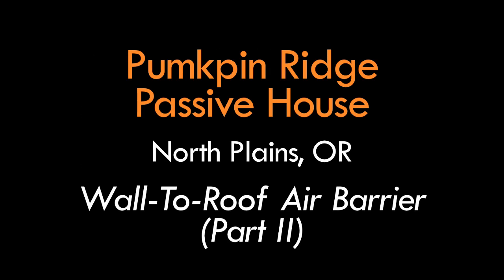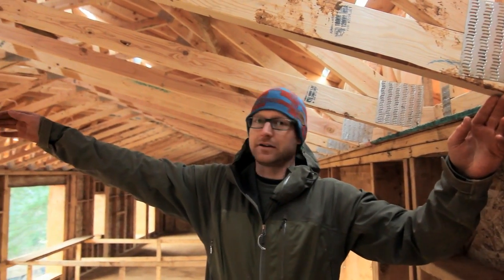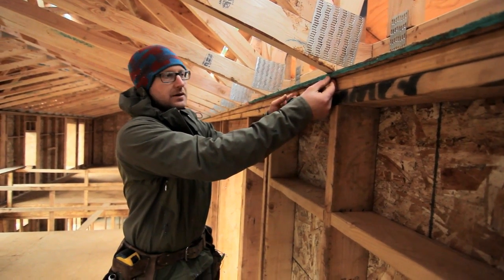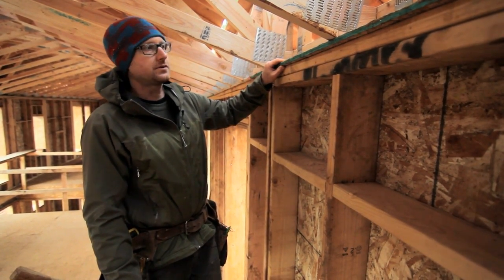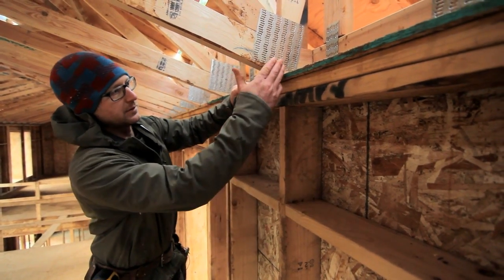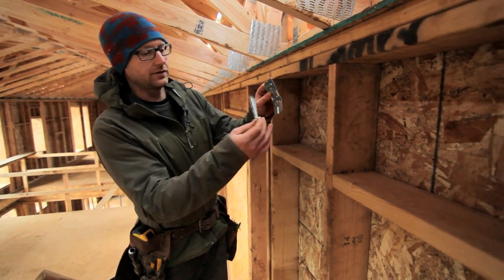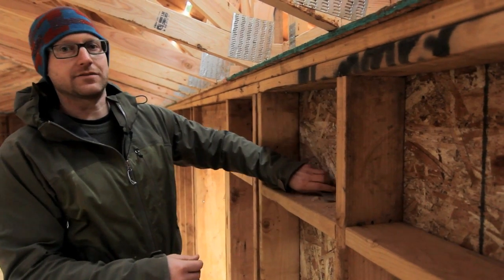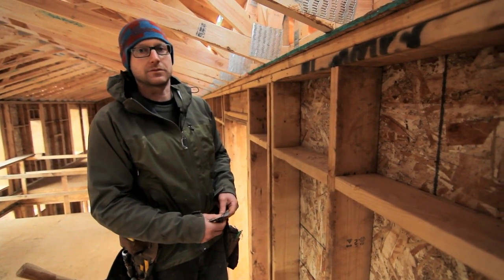Pumpkin Ridge Passive House Video #009: Wall-To-Roof Air Barrier (Part II)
Portland and Seattle high performance home builder Hammer & Hand lead carpenter Val Darrah walks through additional details of the wall-to-roof air barrier at the Pumpkin Ridge Passive House in North Plains, Oregon.